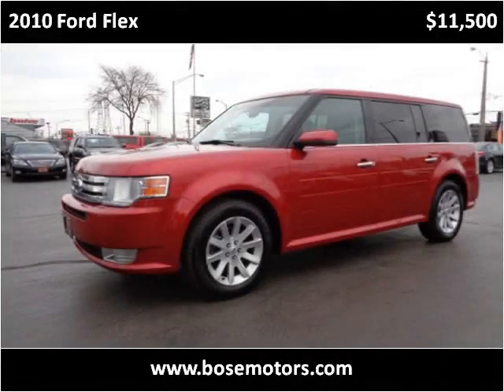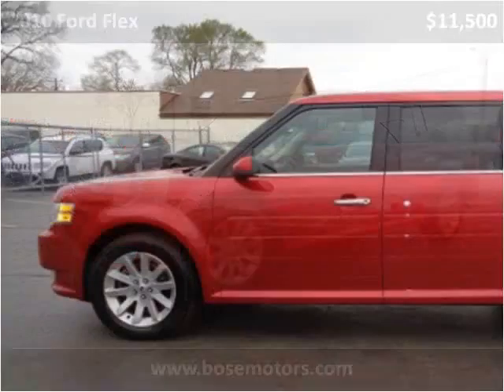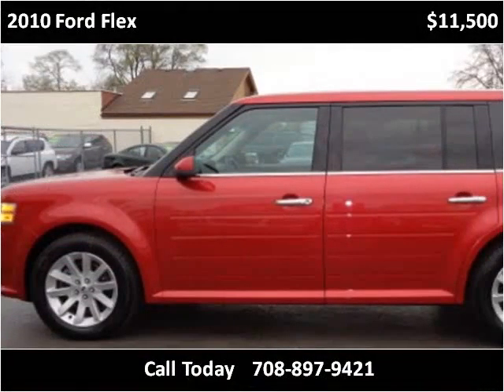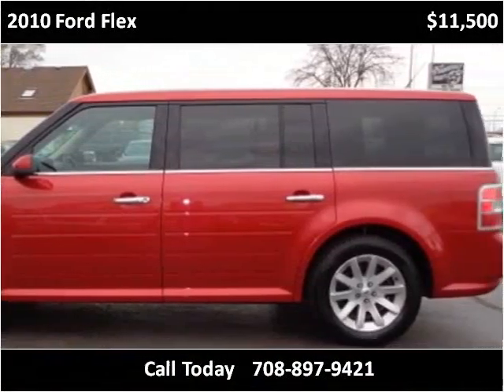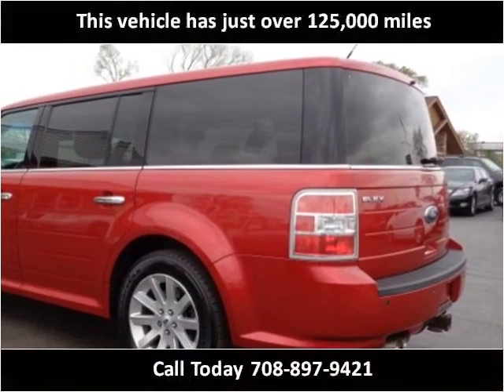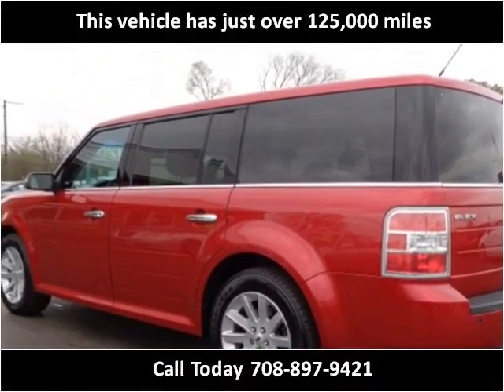2010 Ford Flex Used Cars Crestwood IL